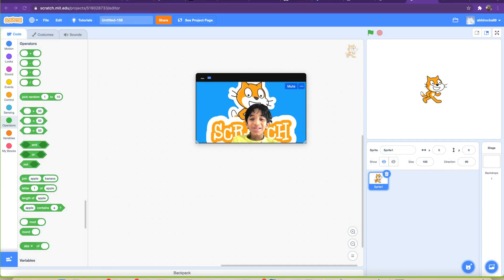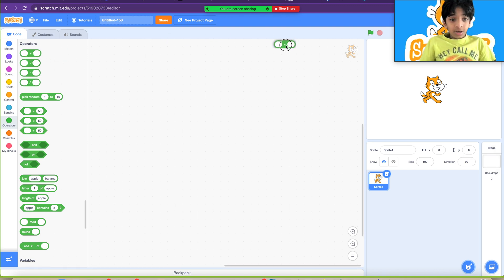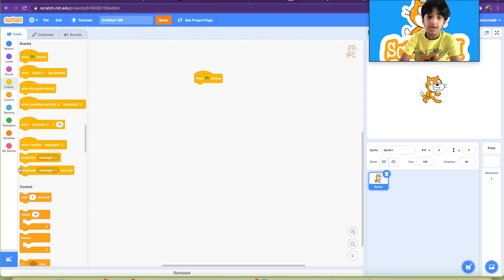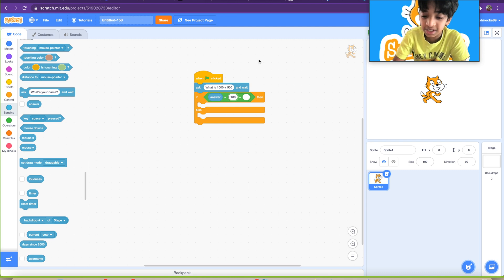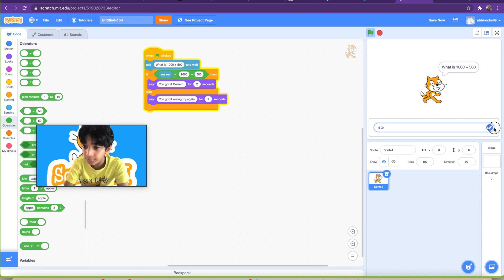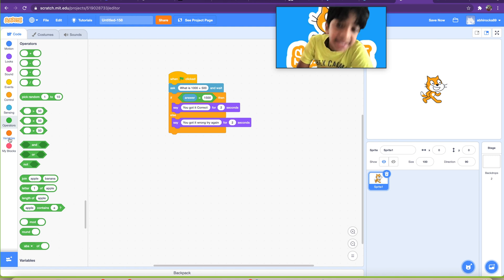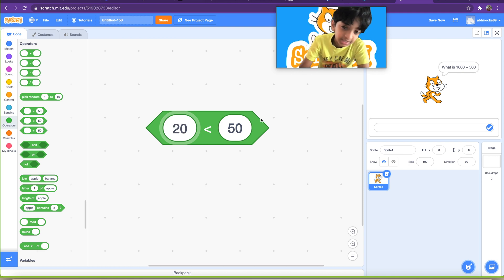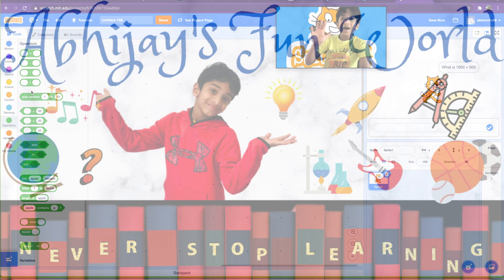Coding for kids | Scratch Tutorial 24 | Operator Blocks Part 1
Scratch is a fun visual programming language. In this video, let us start on exploring the operator blocks and how they can be used in mathematical equations and for string handling.